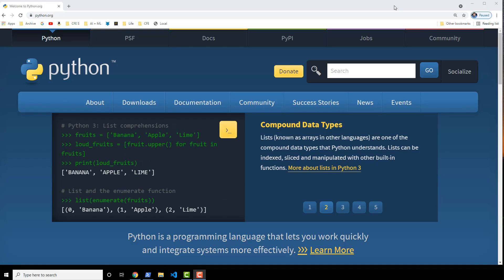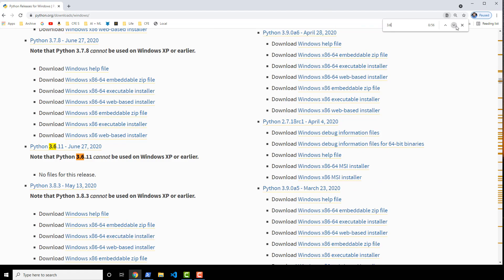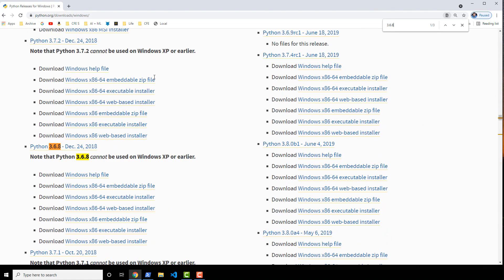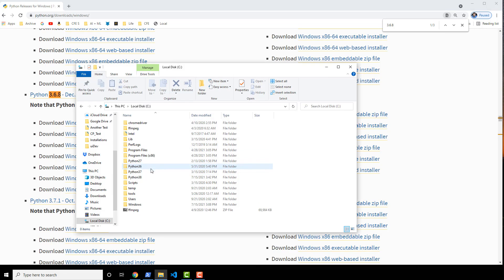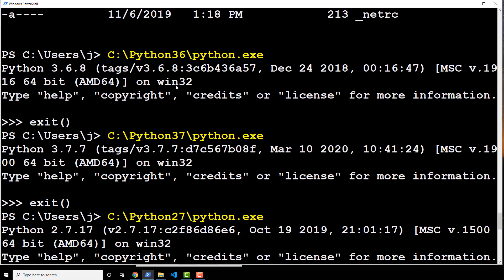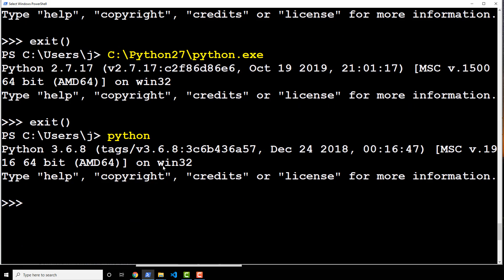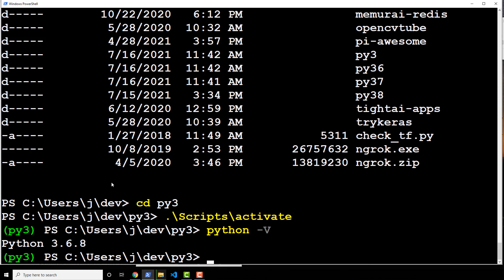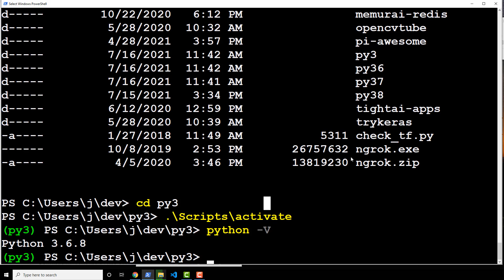5 - Python & Python Virtual Environments Setup on Windows - Python & Django 3.2 Tutorial Series